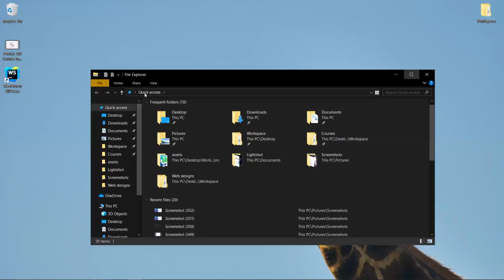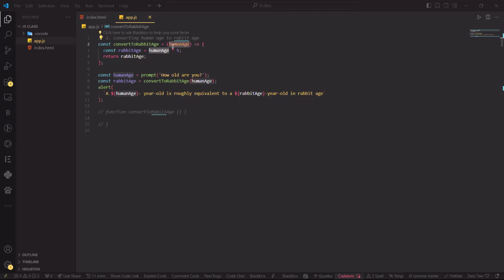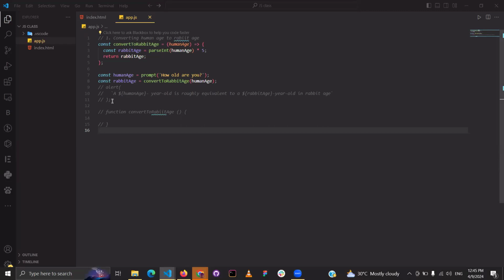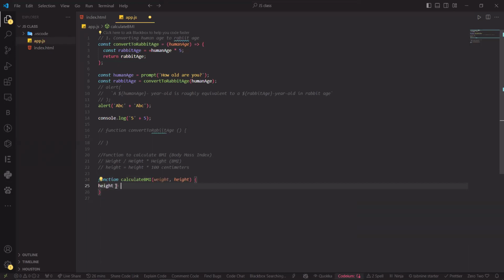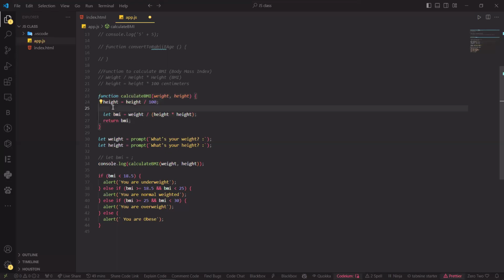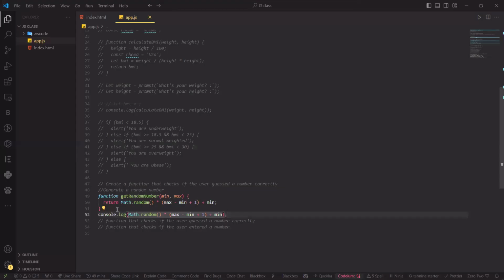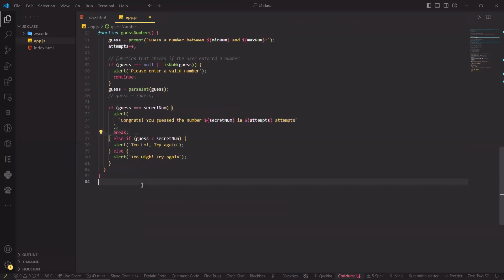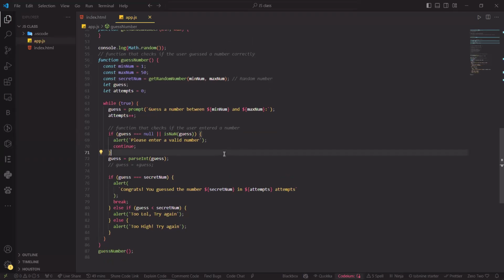JS102B Core JavaScript Implementation/Practice Project